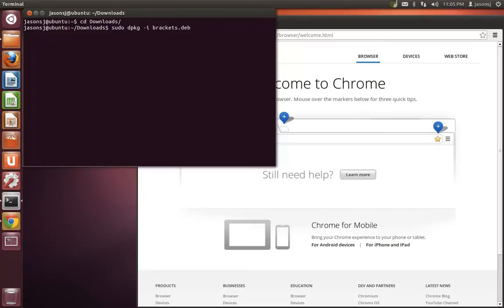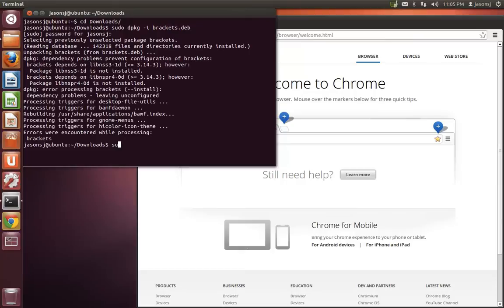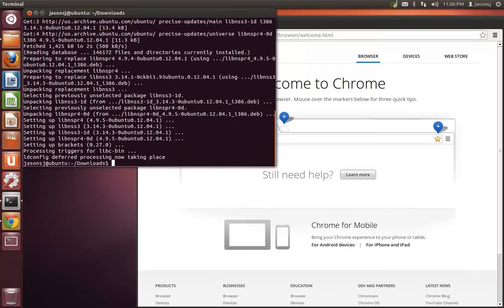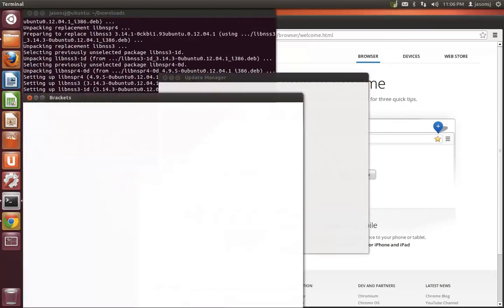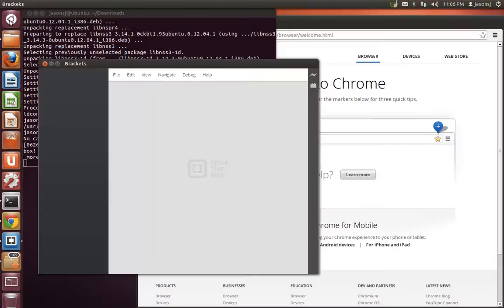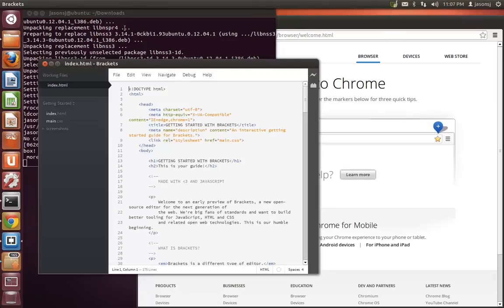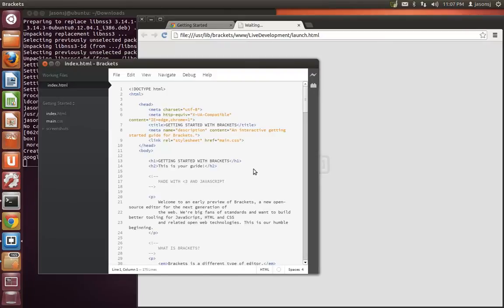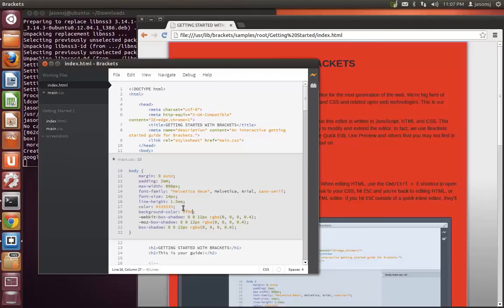Brackets Linux Install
Installing the Brackets debian package on Linux. This shows an early build from Sprint 27 and will be buggy.